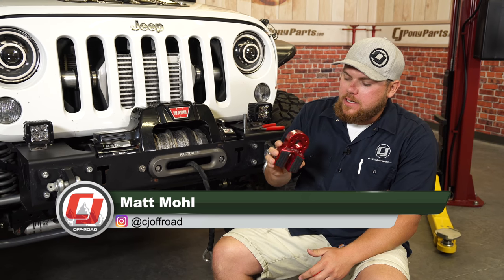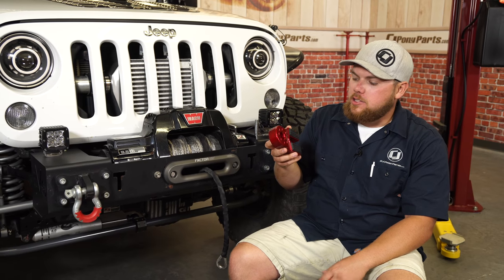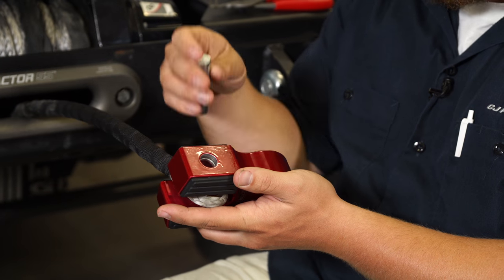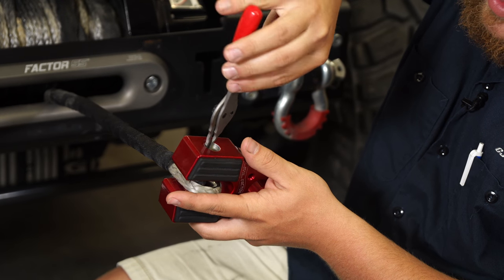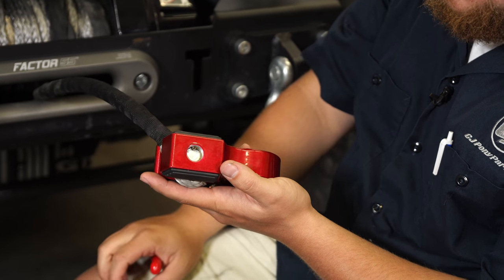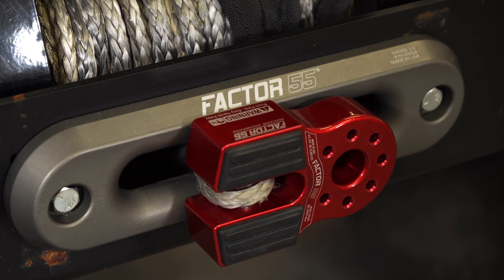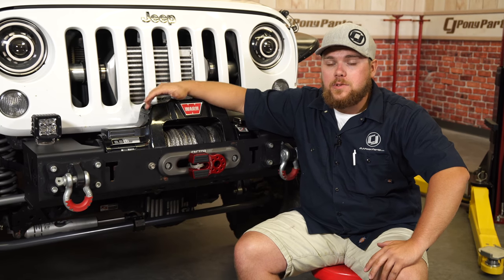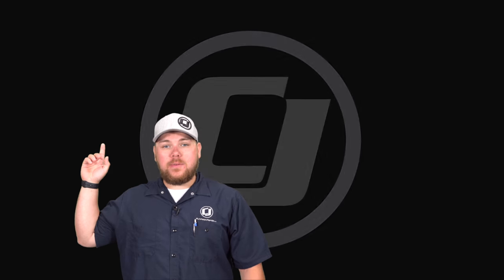Factor 55 Red Aluminum FlatLink Winch Shackle with 16,000lb Capacity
Matt shows you how to install a Factor 55 Red Aluminum FlatLink Winch Shackle with 16,000lb Capacity on your recovery winch.

Sure it has a really stylish look, but with a 16,000-pound capacity, this winch shackle is more than winch jewelry.

Precision machined from 6000 series aluminum with a hard anodized powder-coat red finish, this universal shackle will help eliminate hook rattle, and fairlead damage.